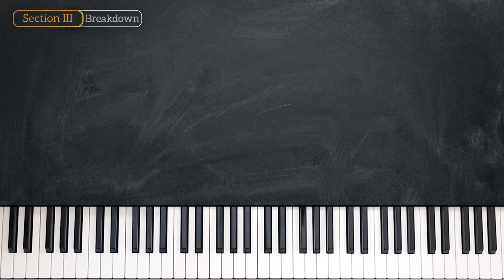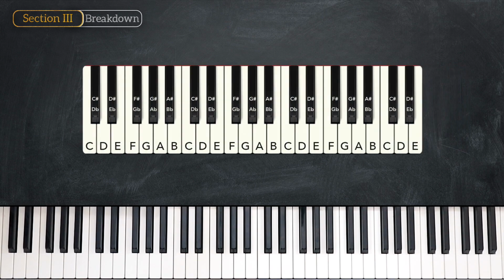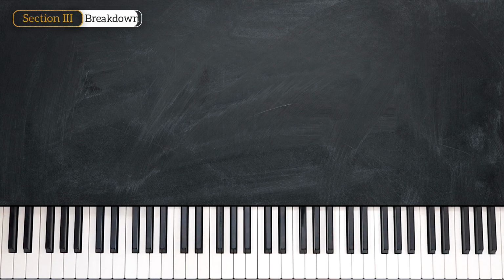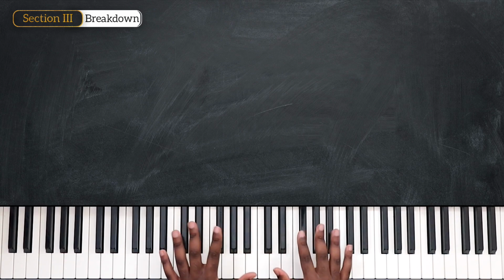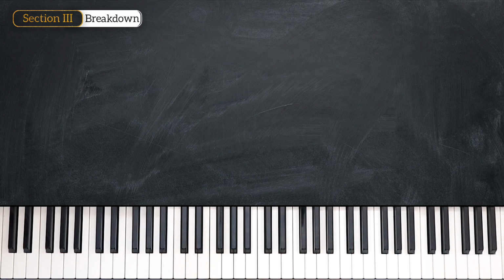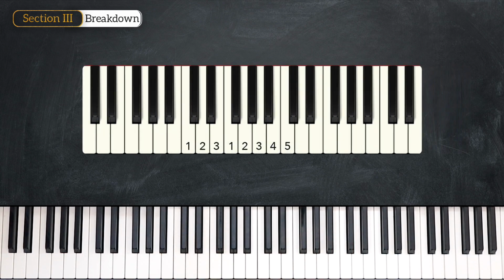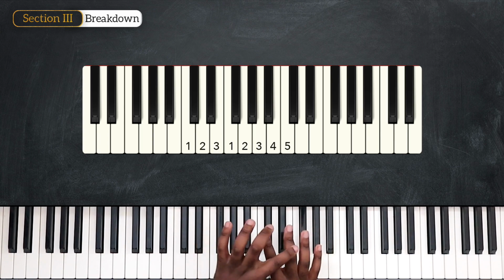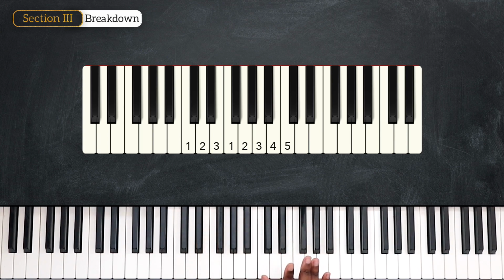Beginner Piano - Step By Step - Lessons Scales Piano Basics - Ep 3